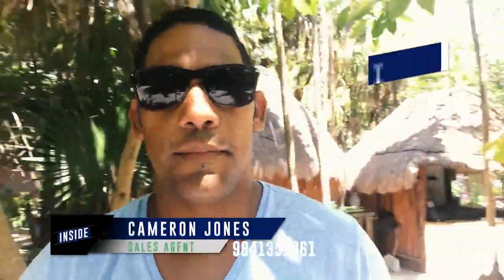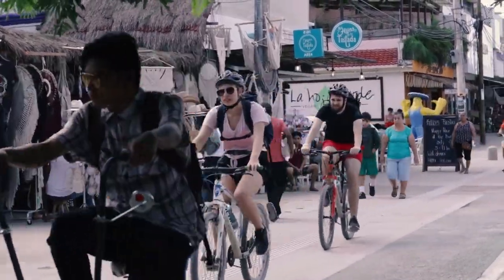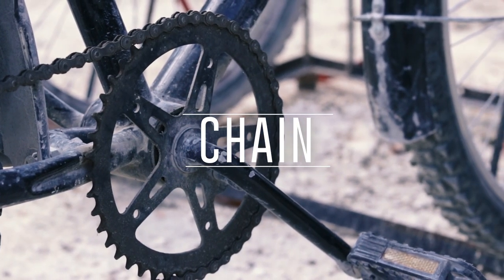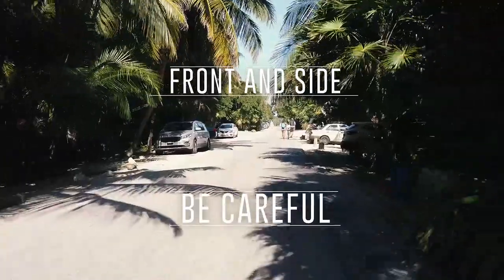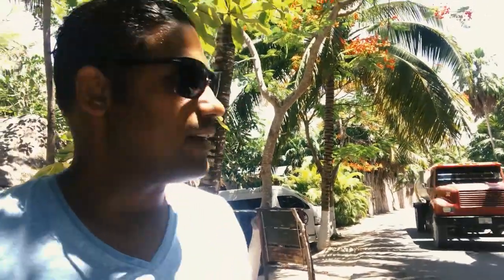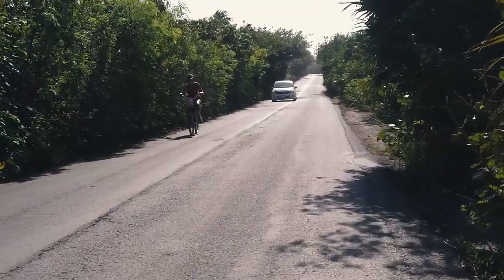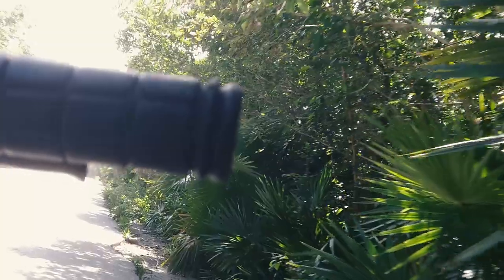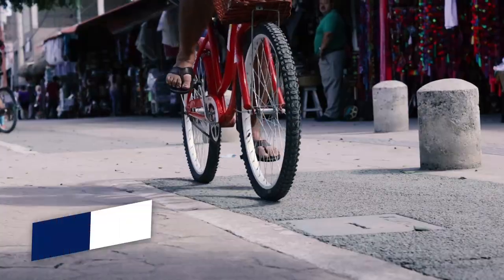A day on bicycle in TULUM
Tulum is one of those places to get to know by rolling your bike and enjoy yourself in the middle of the jungle. Come and see the experience.

Sales Agent Contact
Cameron Jones

Be part of Los Amigos Community